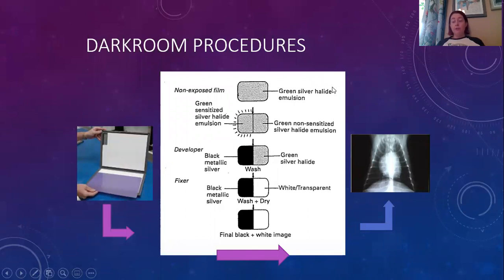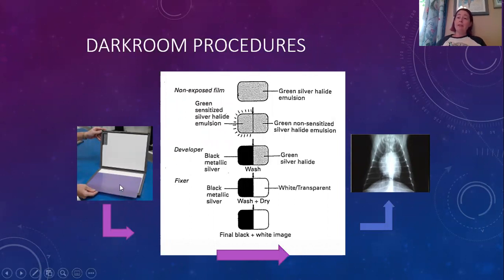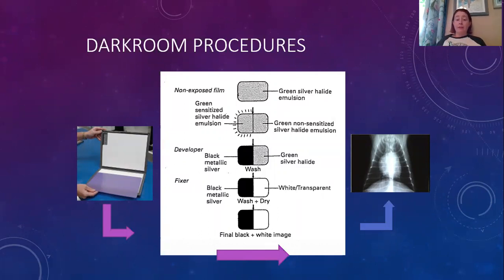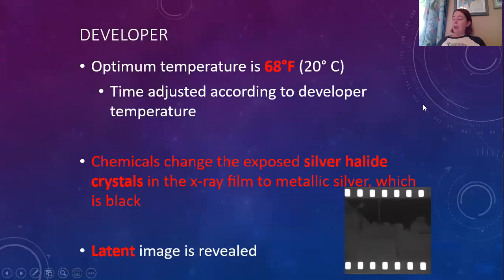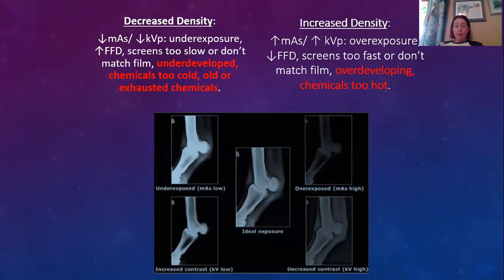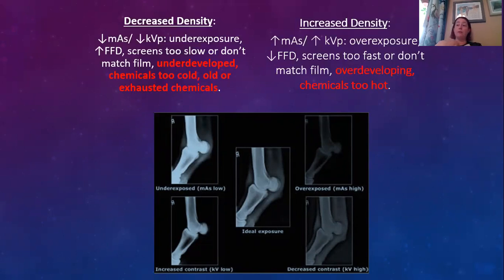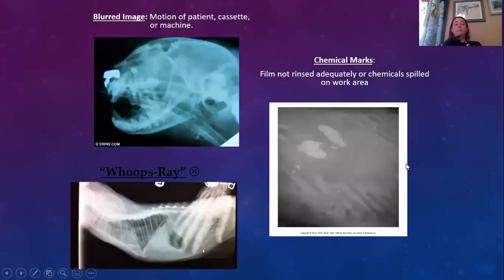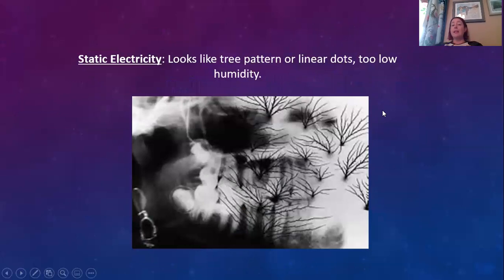Dx Imaging Review Processing